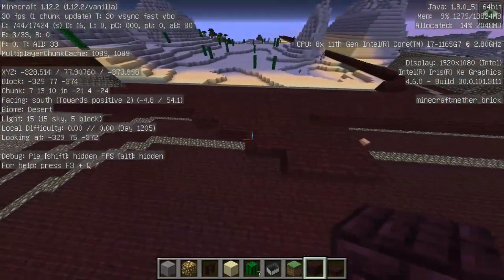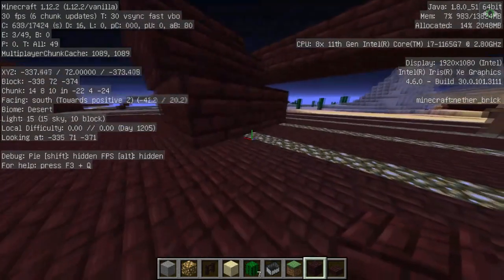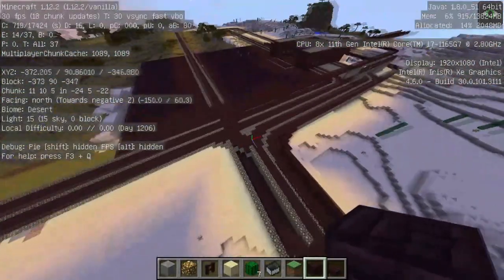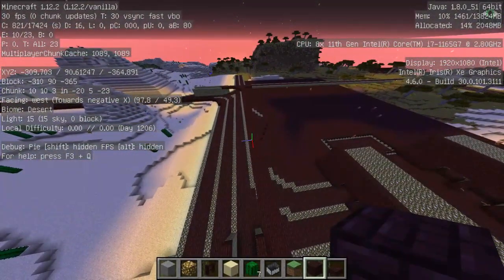Boti Gamer Minecraft | Episode 3: Nether Fortress in the Overworld? The Rise of Fort Nethermore